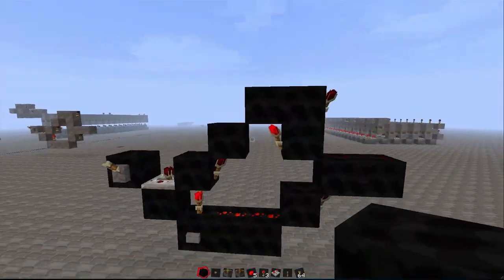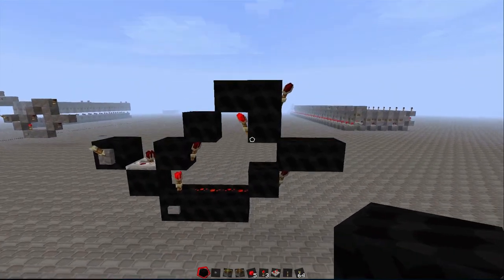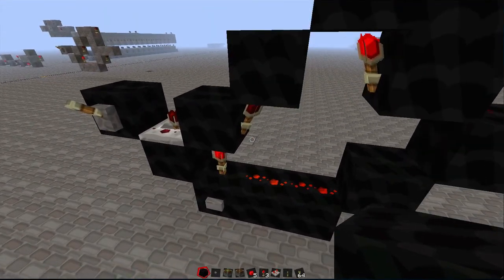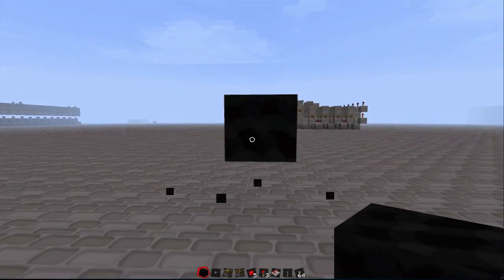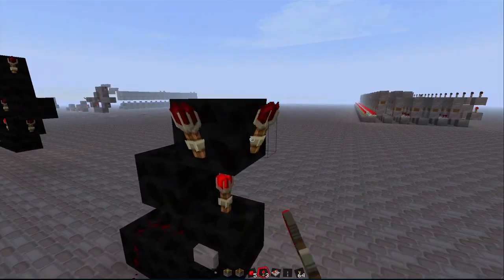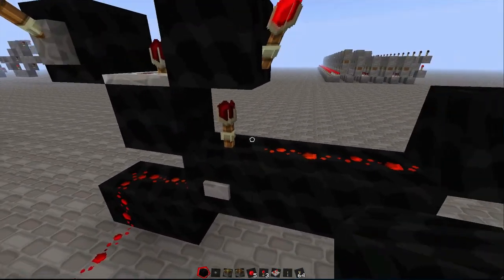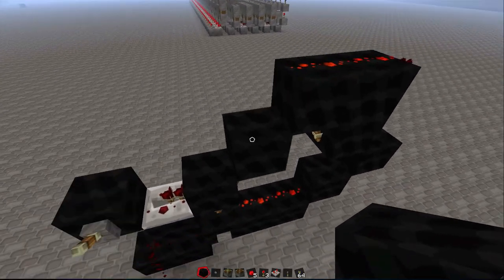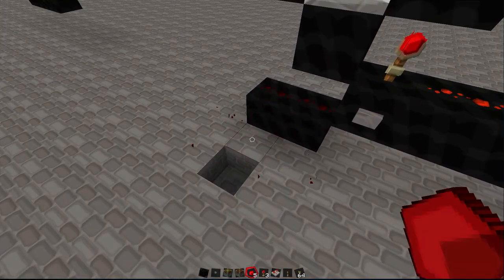Redstone D flip flop [tutorial]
this is basically and explanation of how a d flip flop works.